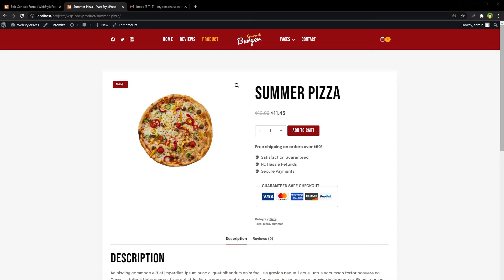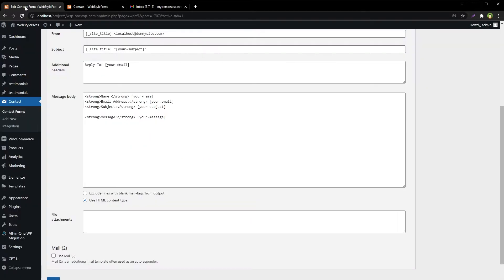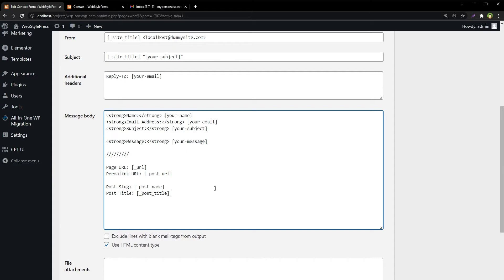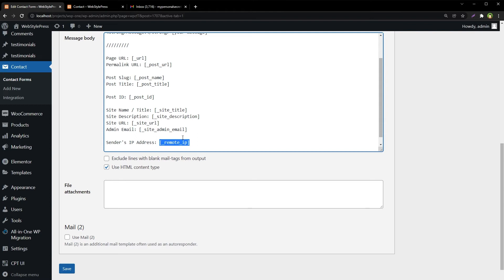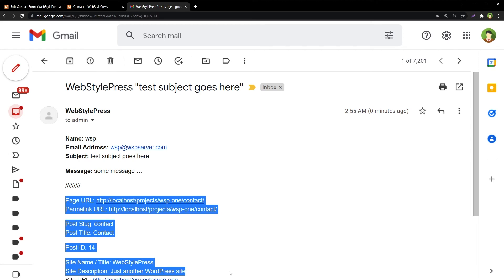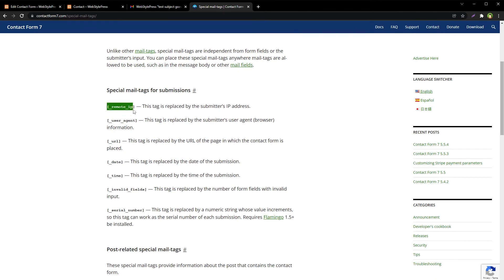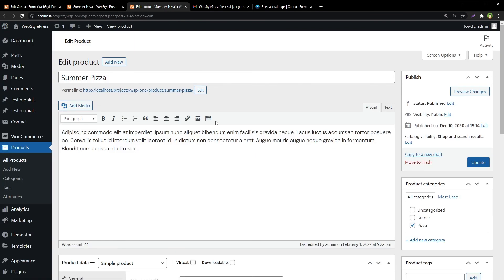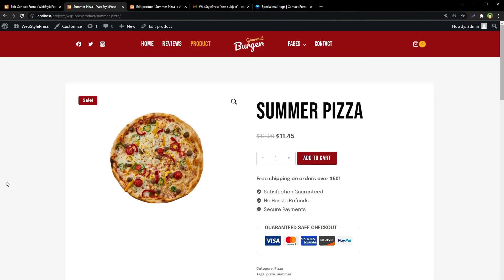How to Pass Current Page URL & Title in WordPress Contact Form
This video shows how to get current URL in contact form in WordPress. Get current page name, current URL and even more information from contact form and pass these into email and hidden from user. You can dynamically add hidden post title and post URL in contact form and receive this information in your email. I am using contactform7 WordPress plugin to get post link or page link and page name values and sending these info email. Contact form can transfer some information about user and his latest interaction with website to admin email. These fields are kind of hidden fields of page url and page name. It is easy to send page URL (referrer) with contact form 7 to email.

Do you know what is HTTP referrer? 'HTTP Referrer' identifies the address of the web page, from which the resource has been requested. In WordPress, do you want to know page address and page name, user submitted data from? Small websites have one form - that is contact form at contact page. But not all websites have only one form. Some websites use form to receive data from user, from multiple pages.

For example, You may have a simple form at each product page that sends email to admin about something related to product. In this case, as site admin, you would want to know which page this form was submitted from. It is not ideal to create separate form for each page. One form can collect dynamic information from multiple pages.

You can collect page name, page URL, page slug, page or post ID, and much more information dynamically from multiple pages by using only one form. In this video we will use contact form 7 to send page name, page url and related information to WordPress admin.

We have got a form in our site. I want to collect some dynamic data by using this form. To collect post or page URL we can use dynamic mail tags. We do not need any input from user.

We have used special dynamic mail tags in contact form 7 to get these values dynamically. We do not need to get these values ourselves. Contact form 7 provides these dynamic mail tags by default. In email template it's hard to get the dynamic information, unless you intercept the form submission. But if you want to get simple information like this. These mail tags can make your life easy. There are more dynamic tags that are supported by contact form 7. You can read more about these on their official page (special mail tags).

And it is all dynamic. Like if I use this same form at any other page, it will submit dynamic information about that page that we are interested in. So if you want to get this information in email. Do not use custom code. These mail tags come with contact form 7 and help a lot.